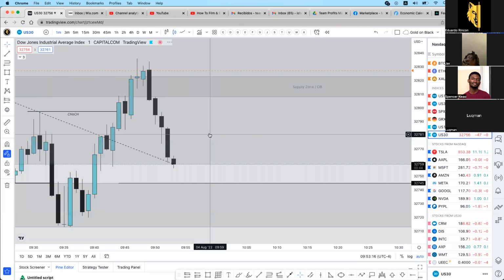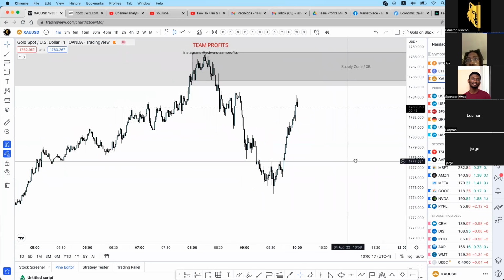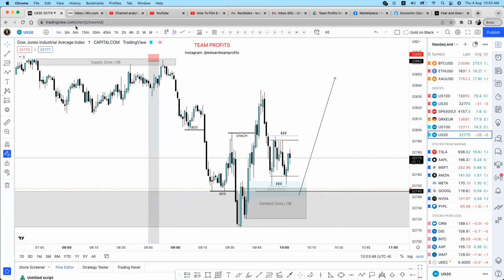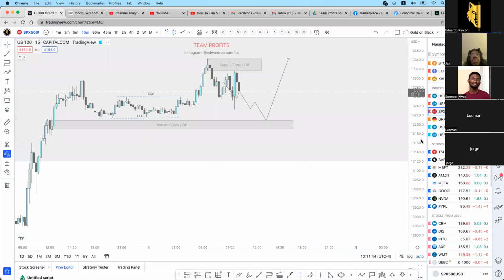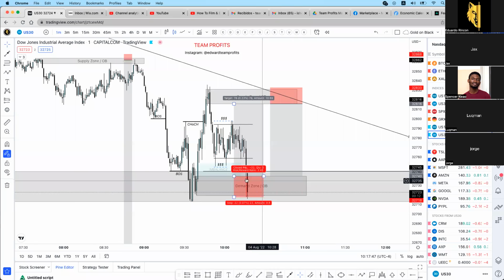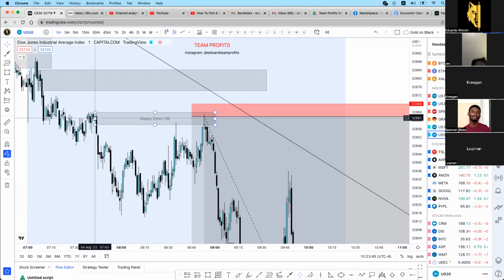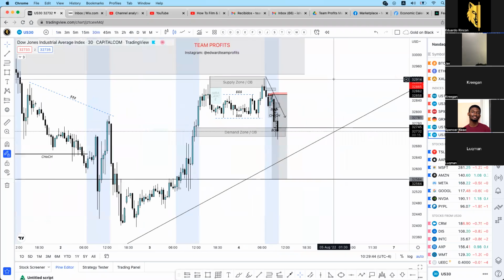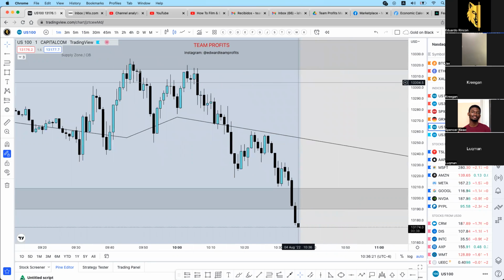Live Session on Zoom with the Team